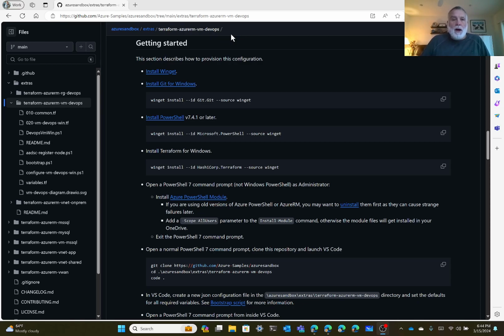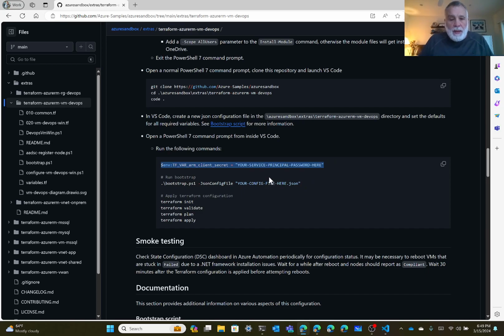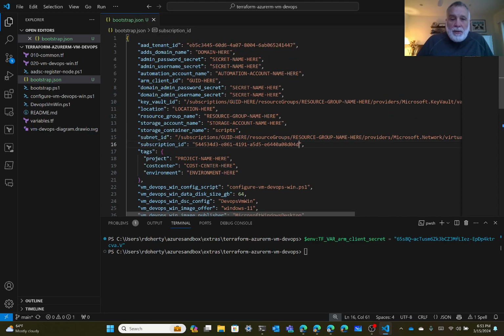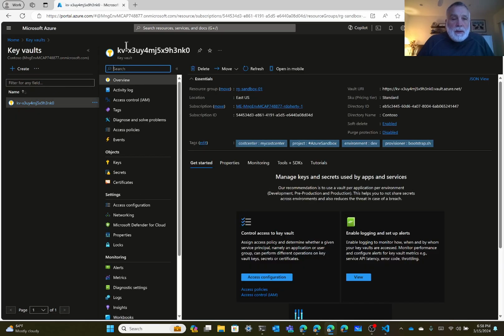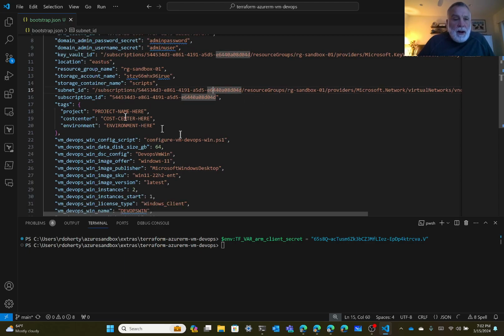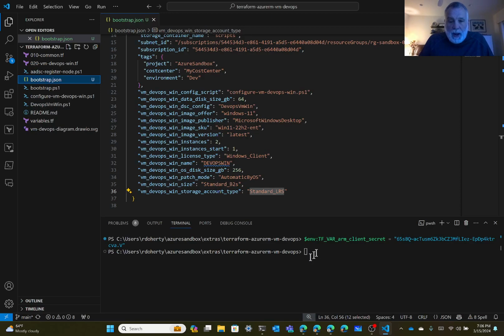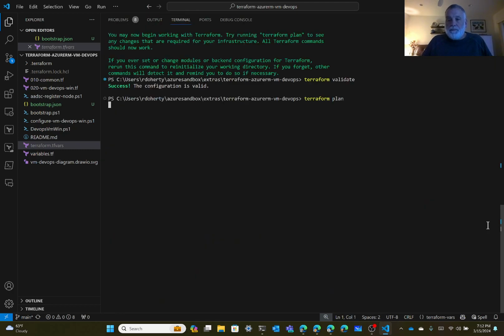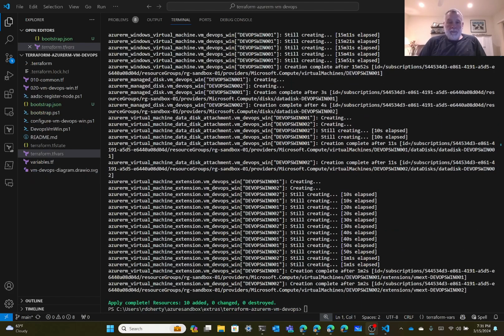Azure Sandbox Extras - Windows Developer Workstations (Part 2)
This is the second video of a four part series that demonstrates how to provision the Windows Developer Workstations configuration in the Azure Sandbox (see aka.ms/azuresandbox).